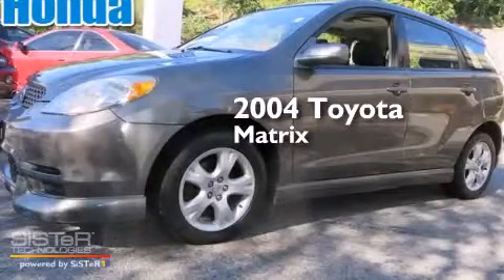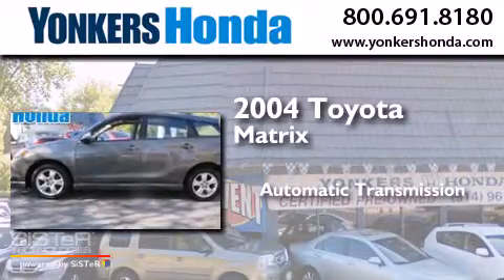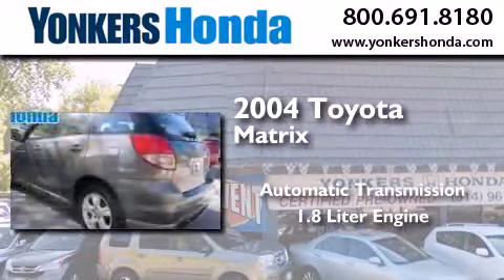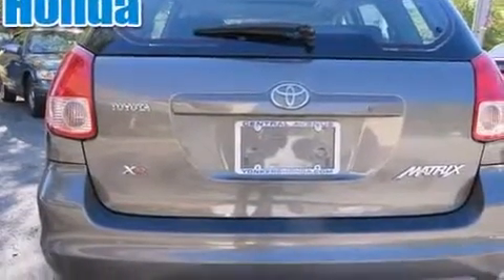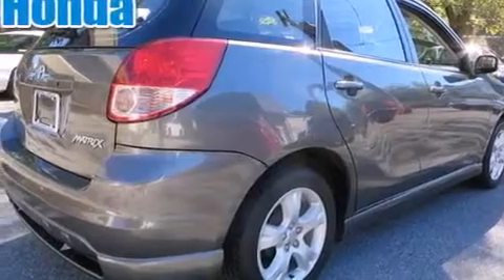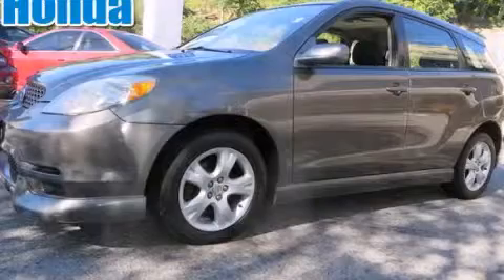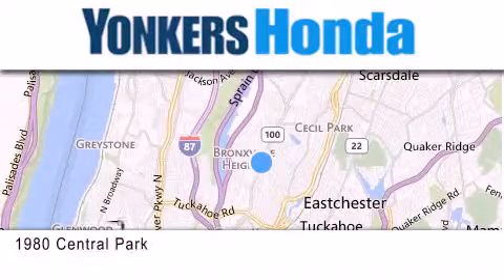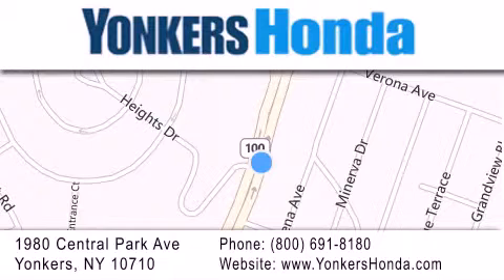2004 Toyota Matrix White Plains NY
We have been honored to serve the Yonkers NY area , we promise that your experience at our dealership will exceed your expectations ! Year : 2004 Make : Toyota Model : Matrix Engine : 1.8L Trans . : Automatic Exterior : Phantom Gray Pearl Miles : 108,303 Interior : Dark Gray Stock : U14087C Yonkers Honda Central Park Avenue Yonkers , NY 10710